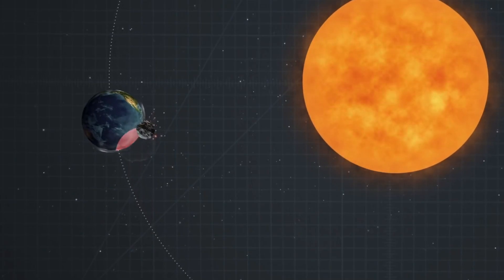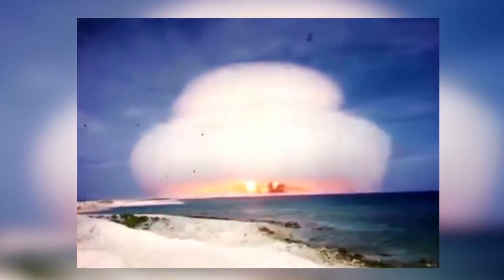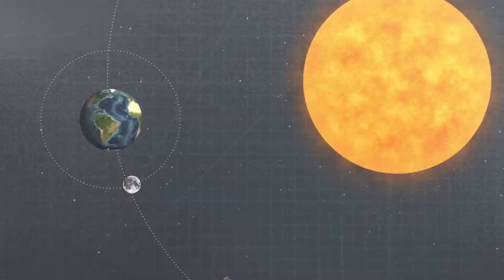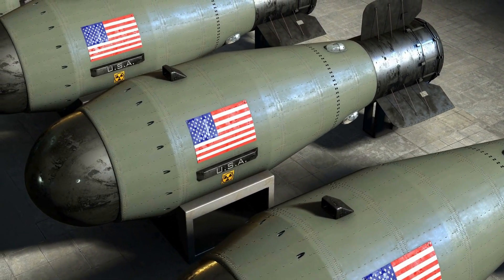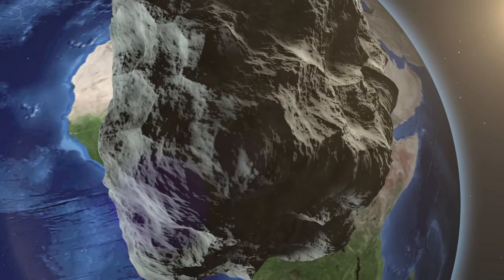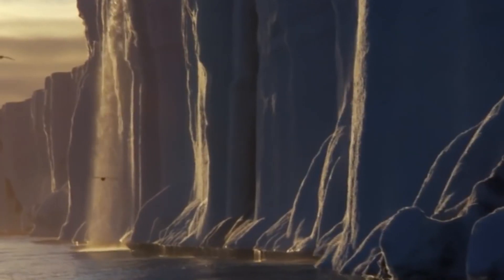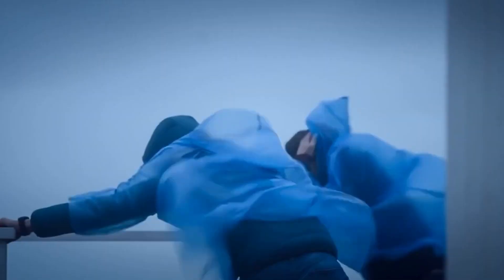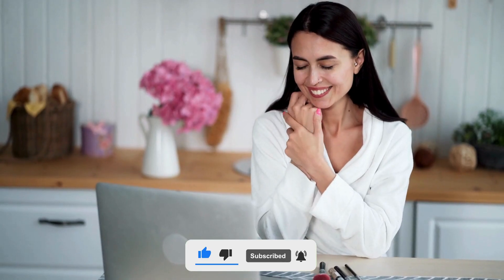What Would Happen If We Nuked The Moon?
The moon has always played a huge role on the Earth, shaping the entire evolution of life on our planet so far... But a recent question raised in the 20th Century is coming around again... What would happen if we nuked the moon?

Even if the Earth survived the effects of the moon being blown up, other space rocks could now hit the Earth. But that’s just the beginning. Watch our video to imagine the possible devastation of such a decision.